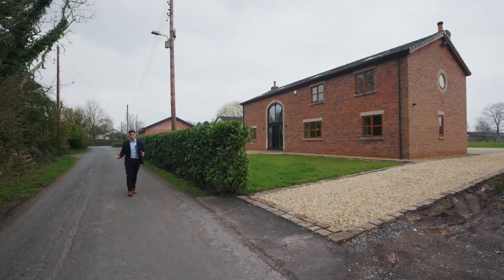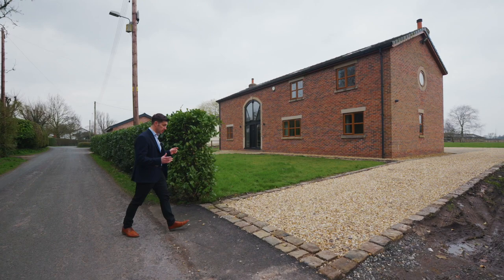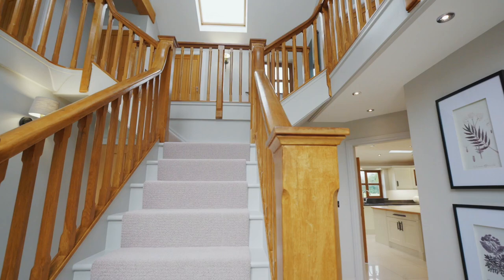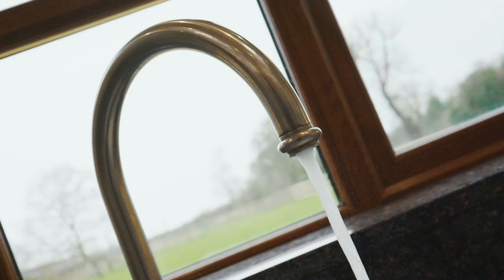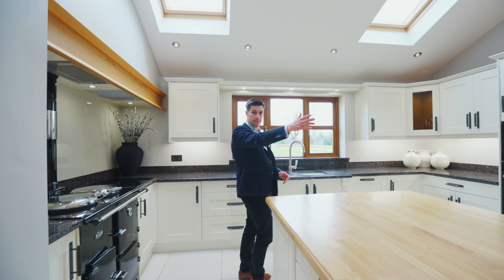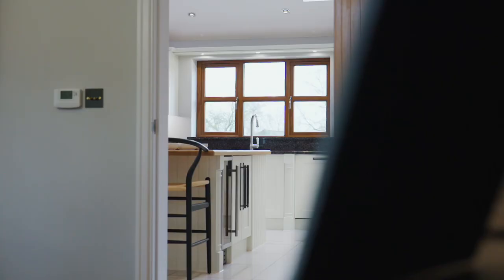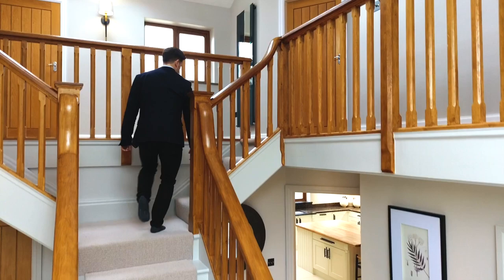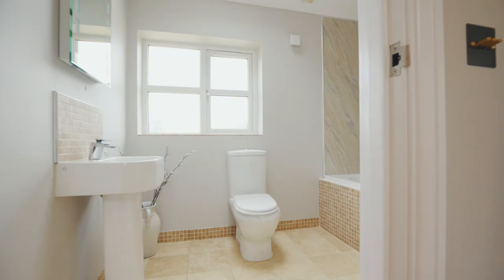Langdale, Brook Lane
🏡 Welcome to a stunning barn conversion in Little Hoole, Preston! Join us on an exclusive tour of this remarkable 4-bedroom property that seamlessly blends rustic charm with modern luxury.

🌳 The property is nestled in the picturesque landscape of Little Hoole, offering tranquility and privacy while being conveniently located near Preston. Explore the unique features that make this barn conversion a true masterpiece, and envision the possibilities of making it your dream home.

🔑 Looking for an estate agent in Preston to help you navigate the real estate market? Mark Worrall and the MovingWorks team are your trusted partners in finding and securing your ideal property. With extensive experience and a commitment to excellence, we specialize in helping you buy or sell luxury homes in Lancashire.

🏠 Whether you're a prospective buyer eager to explore this exceptional barn conversion or a homeowner considering selling your luxury property in Lancashire, our team is here to assist you every step of the way.

🔍 Don't miss out on this opportunity! Mark Worrall and the MovingWorks COLLECTION team are dedicated to turning your homeownership dreams into reality. Let's make your next move extraordinary! 🌟